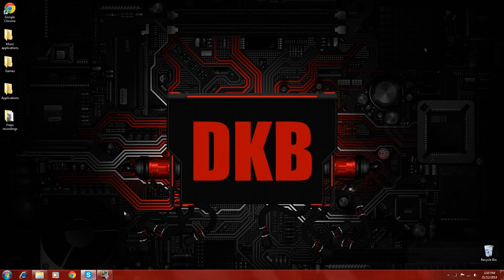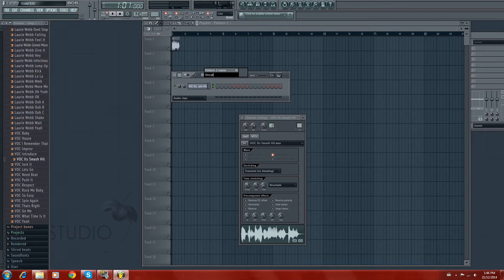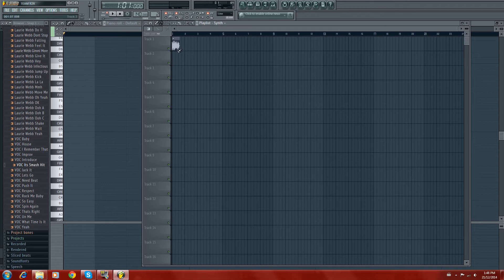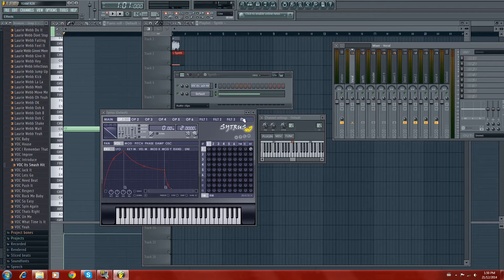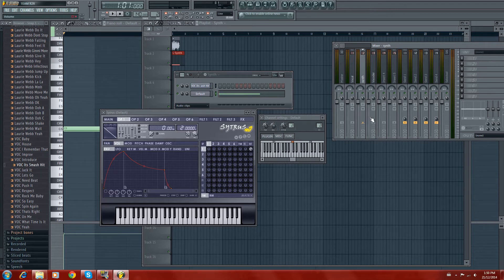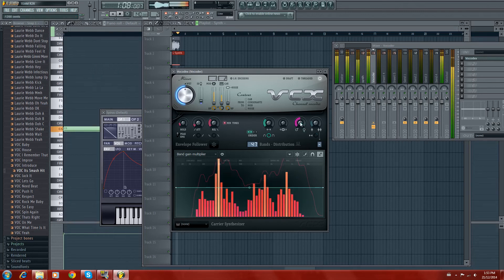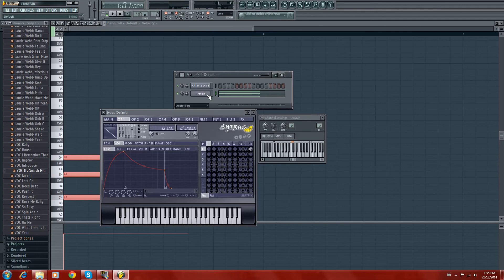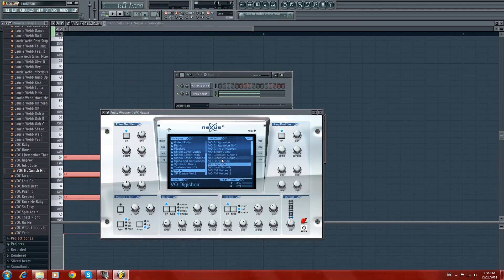FL Studio Vocodex Vocal Synths Tutorial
Fl Studio Tutorial on how to give your vocals a Daft Punk vibe as well as a few other tricks using vocodex.